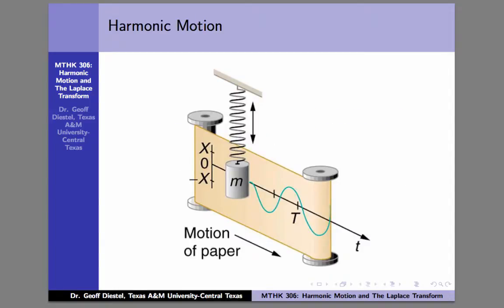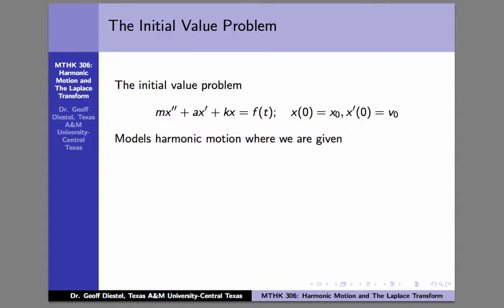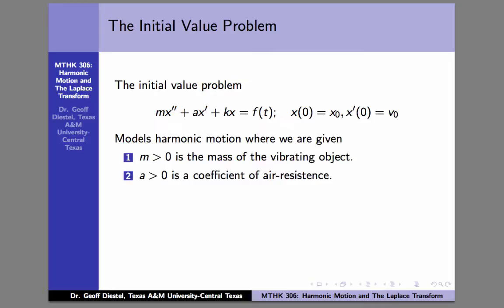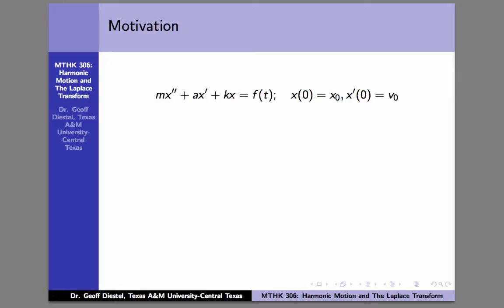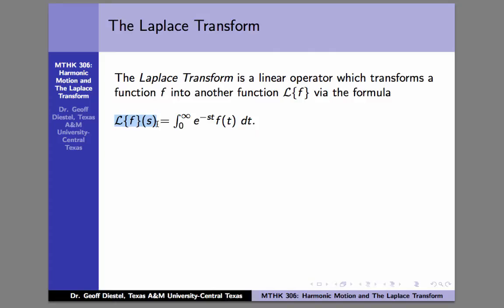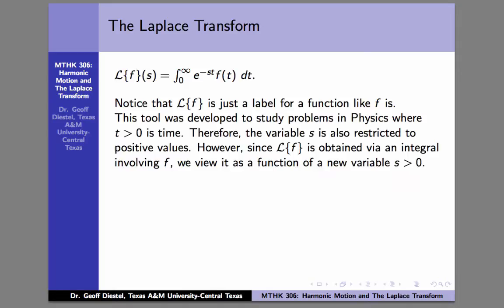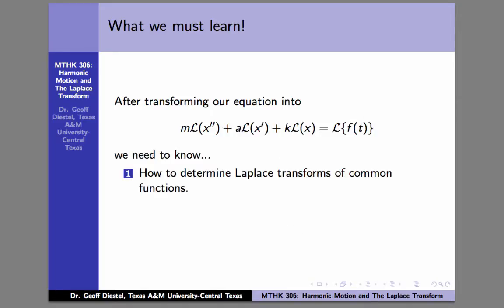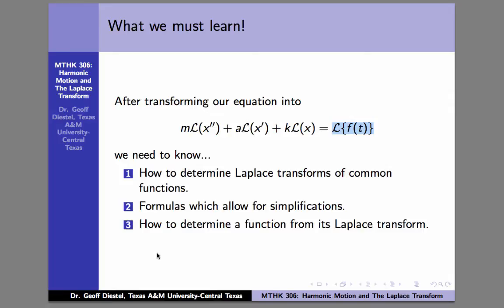Harmonic Motion and the Laplace Transform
This is just an intro video descrbing what we will be doing over the next couple weeks.